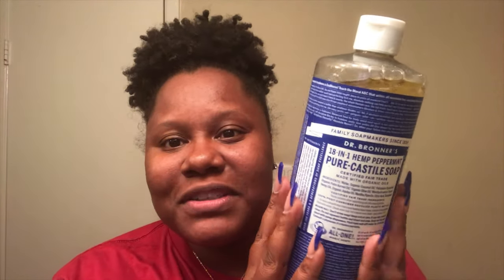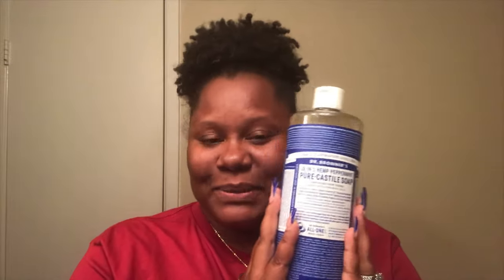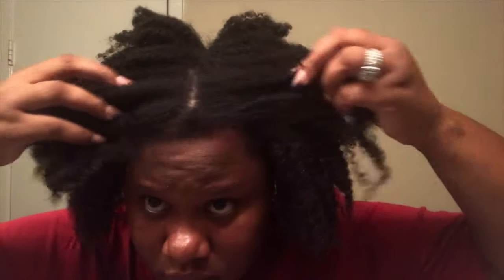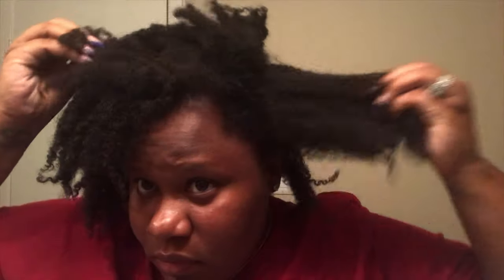DR. BRONNERS PEPPERMINT 18-IN-1 PURE CASTILE SOAP ON NATURAL HAIR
DR. BRONNERS 18-IN-1 PEPPERMINT PURE CASTILE SOAP ON NATURAL HAIR

I TRIED DR. BRONNERS 18-IN-1 HEMP PEPPERMINT PURE CASTILE SOAP ON MY NATURAL HAIR | Dr Bronners Castile Soap

🗣Hey My Babies‼️ So today I am reviewing the DR. BRONNERS 18-IN-1 HEMP PEPPERMINT PURE CASTILE SOAP. I have heard great things about this soap and I  am so EXCITED to try it. Dr. Bronners 18IN1 | 🙌🏾DR. BRONNERS PEPPERMINT 18-IN-1 PURE CASTILE SOAP ON NATURAL HAIR

Products Mentioned: Dr. Bronners pure Castile soap 🧼
➡️DR. BRONNERS 18-IN-1 HEMP PEPPERMINT PURE CASTILE SOAP- 32oz Purchased @ WholeFoods. Can also be found in Amazon & Ulta.
➡️Originals Africa’s Best Restorative Conditioner
➡️Wild Growth Oil
➡️ Naptural85 Melanin Haircare Elongating Style Cream

🧼 DR. BRONNERS 18-IN-1 HEMP PEPPERMINT PURE CASTILE SOAP

➡️ ACCENT TAG | NEW ORLEANS ACCENT TAG | SEXY ACCENT | ACCENT CHALLENGE
➡️I Tried The RevAir Reverse Hair Dryer on my Natural Hair| Does RevAir Work on Natural Hair

Family Count: 1217